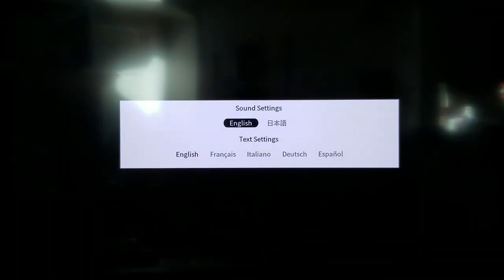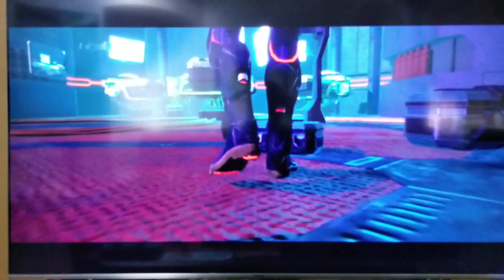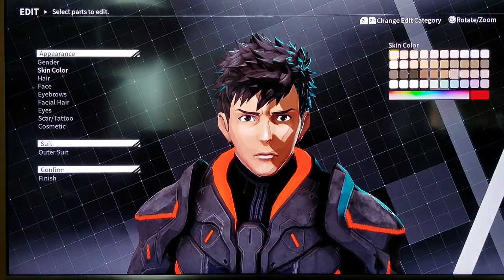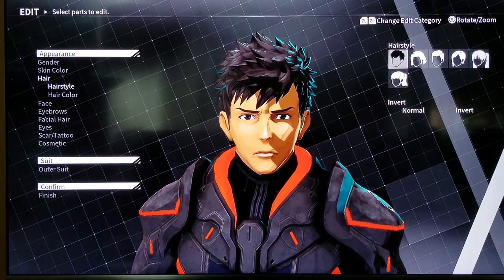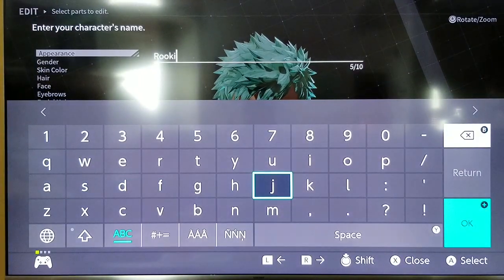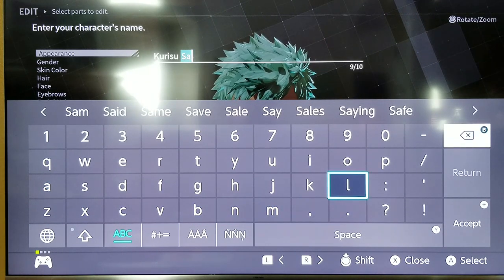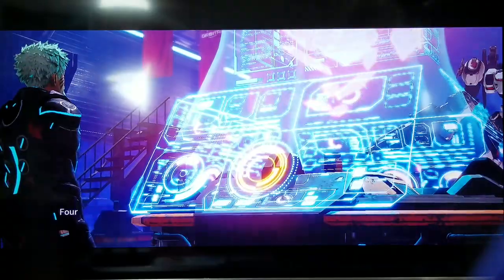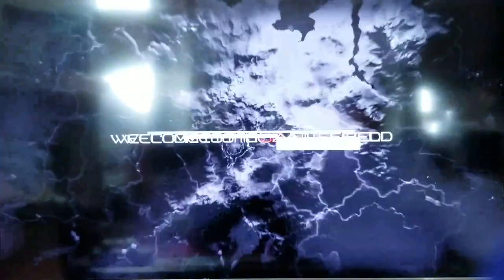Daemon X Machina Honest Impression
So first of all my apologies to MARVELOUS! for not remembering the name of the studio making this game. Also it turns out they did not make Mech Warrior games either, you would think I would know right? Well I do apologize, but also I'm a stay at home dad taking care of 4 kids with no help, so it's not a full on apology, I'm a Walking Dead person 90% of the time lol.

** We started Manna Entertainment back in January of 2015. We are a company committed to being able to make games with Creative Control (not controlled by Investors or non gamers), with longevity in mind. These are some websites where you can get more information about us, and what we do (as well as my team mates as mentioned in the video can be found in our Main Website):